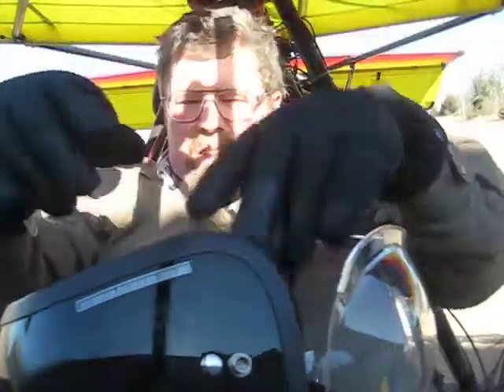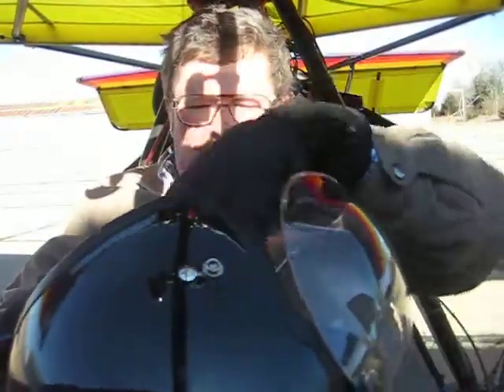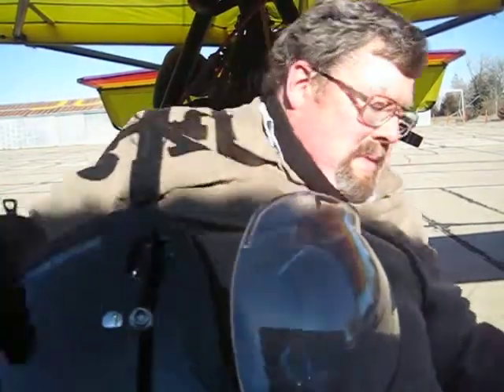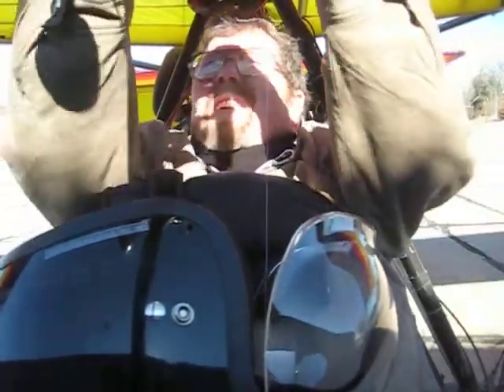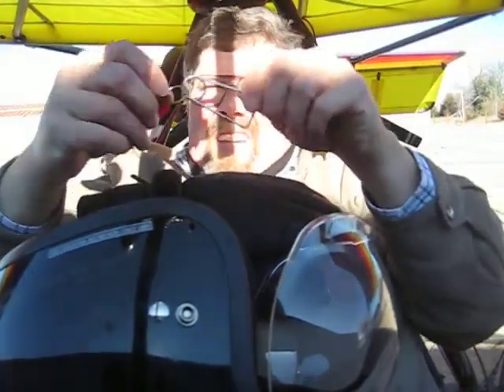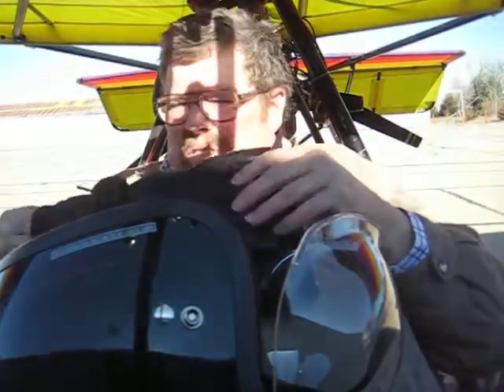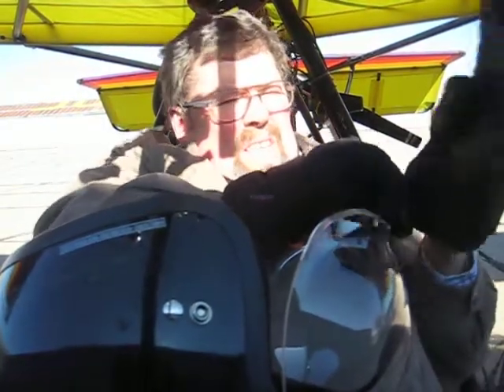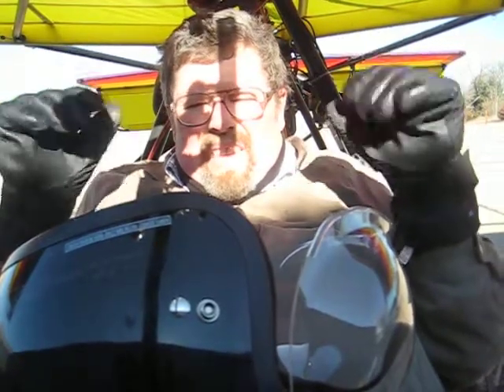Debriefing after test flight of ultralight aircraft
One of the roles you often find yourself in when you own an ultralight is that of test pilot. Today I took a short flight following moving the seat back 2 inches. I had put the nose pod back on earlier this week and was unhappy with how much back force I had to hold on the control stick due to the extra nose weight. Letting go of the stick resulted in an immediate nose down pitching movement. By moving me and the seat (with fuel tank built into the seat) back two inches it compensated nicely and put the ultralight in near perfect trim on the test flight. That makes flying it less tiring and more enjoyable. Because it was cold today (below freezing at sunrise and only 40 degrees at take off) I only flew for about 15 minutes but was very pleased with the setup.